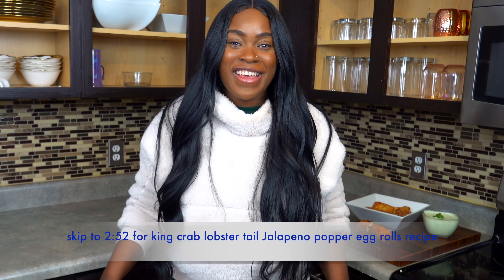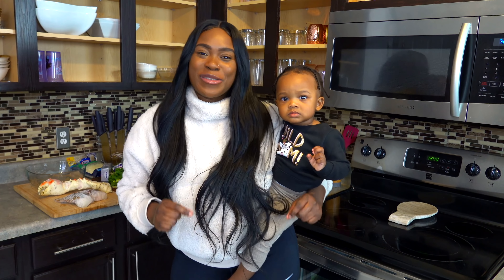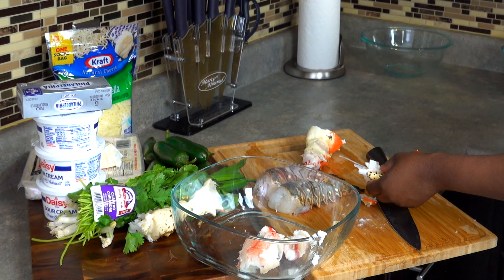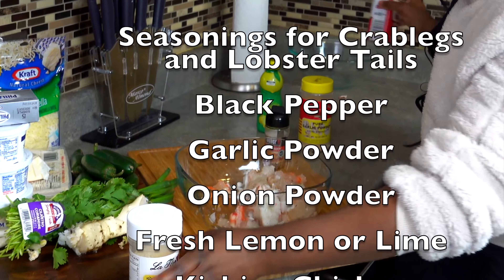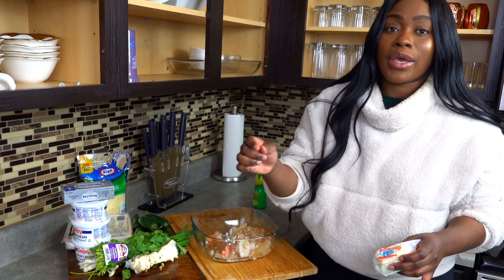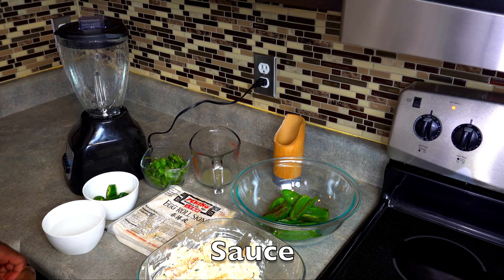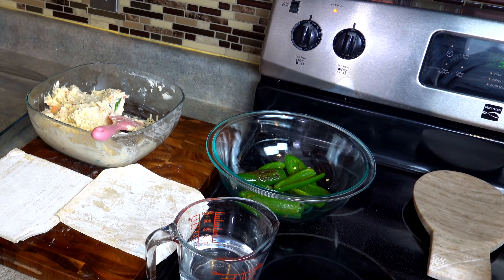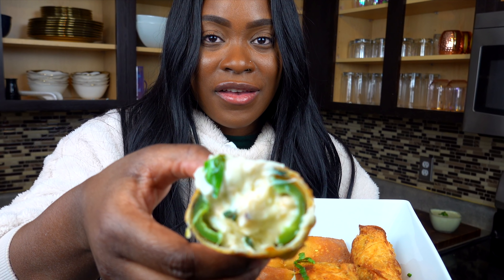SEAFOOD Jalapeños Poppers Egg roll MUKBANG | KING CRAB + LOBSTER @mamaappetiteskitchen5683 | Recipe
Seafood Jalapeño poppers egg roll recipe and mukbang. I used King Crab legs and lobster tails.